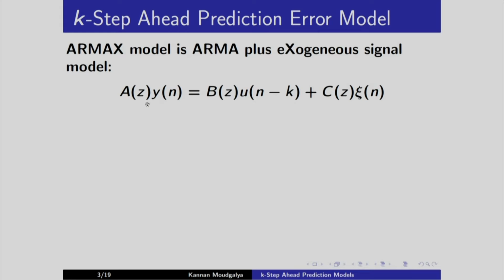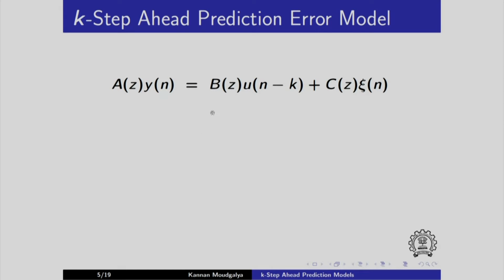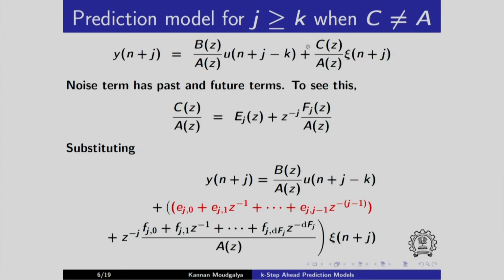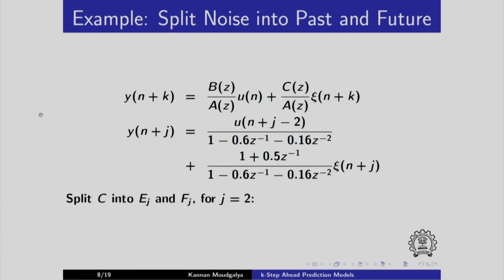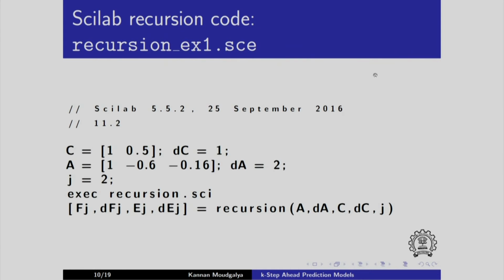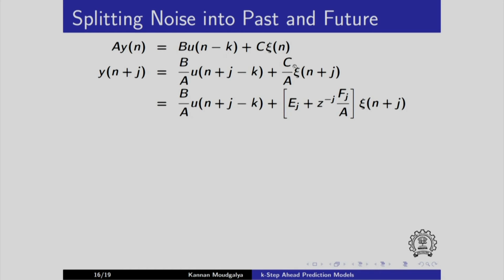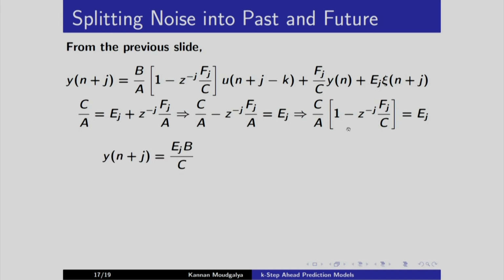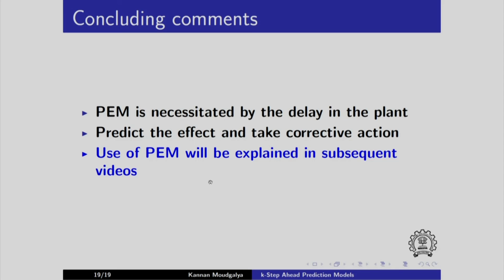CL692 2x S120 k Step Ahead Prediction Model IIT Bombay